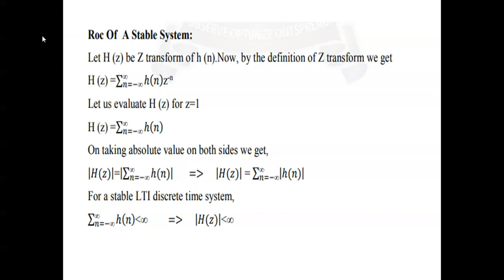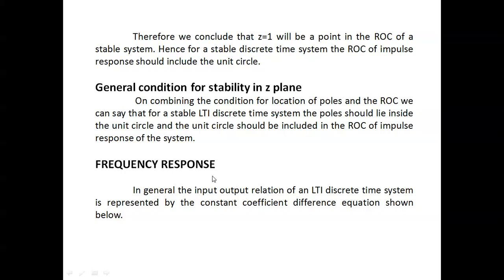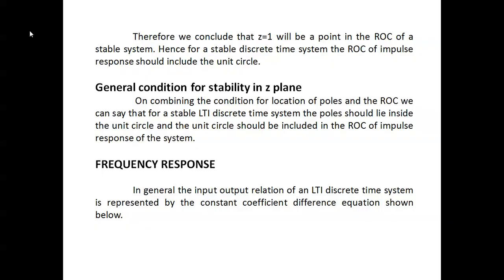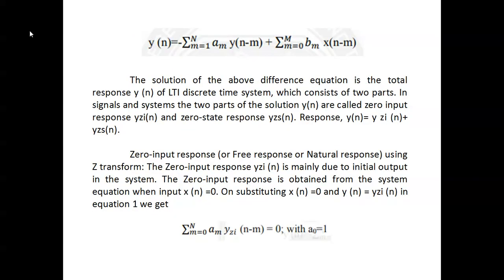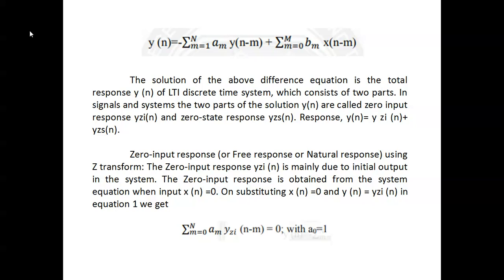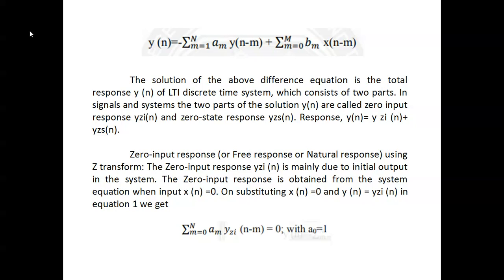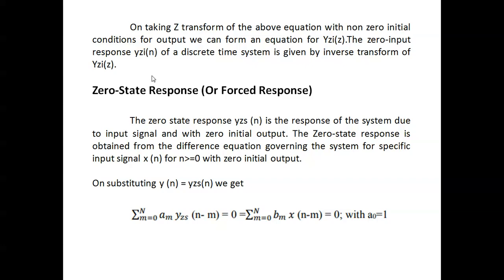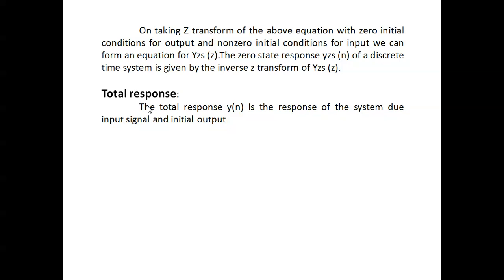application to discrete systems, Stability analysis, frequency response/MAMSE